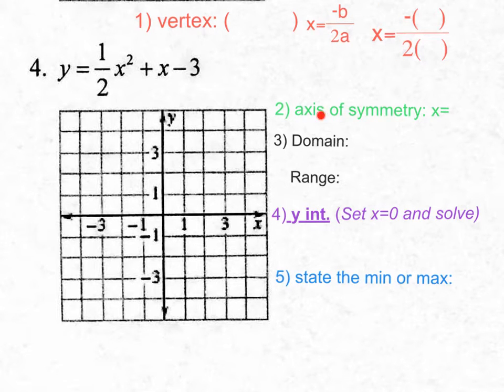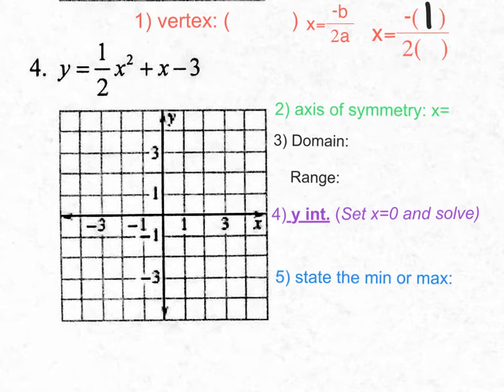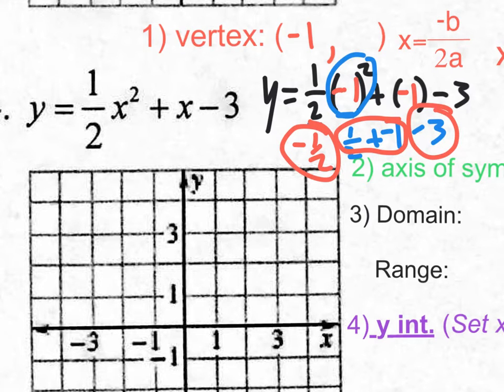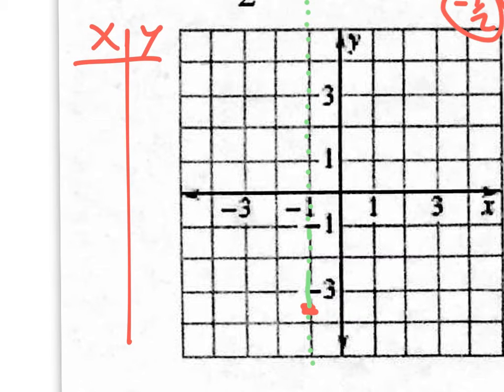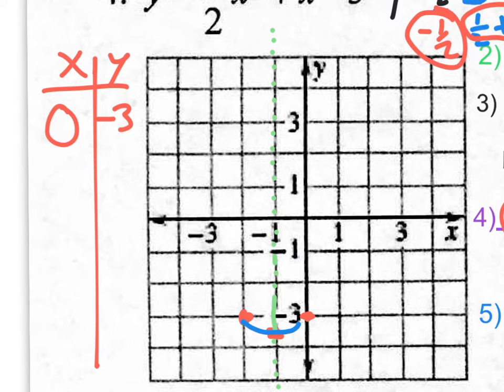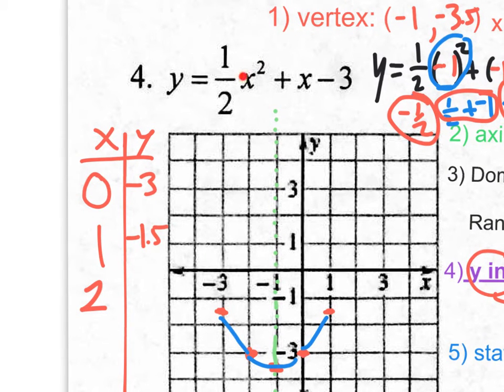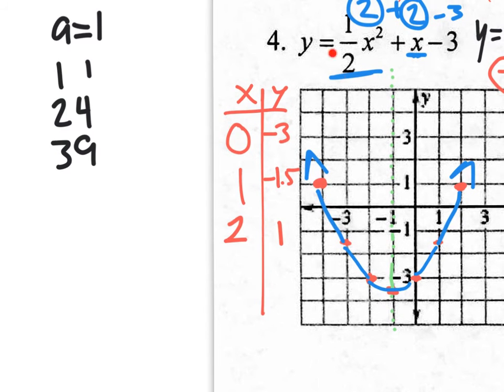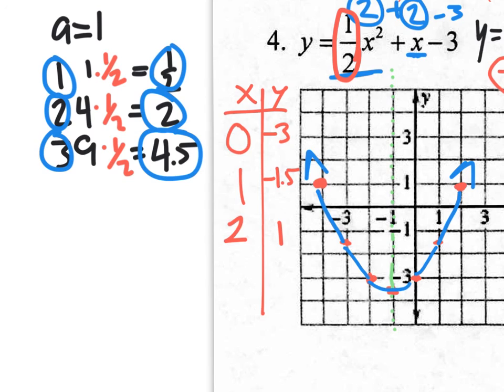parabolas in standard form video #6